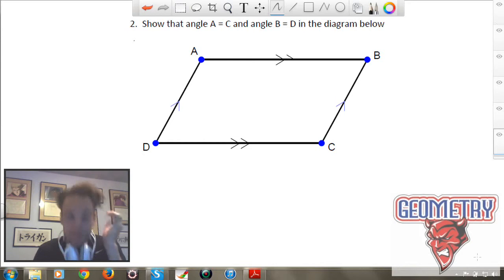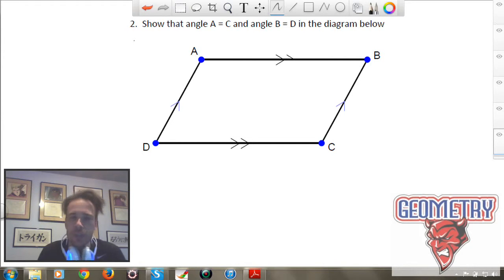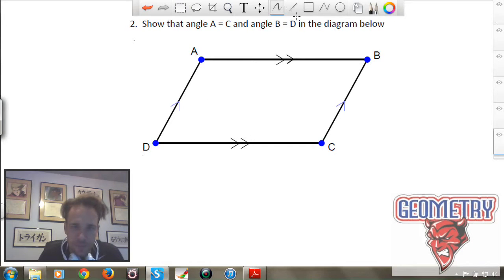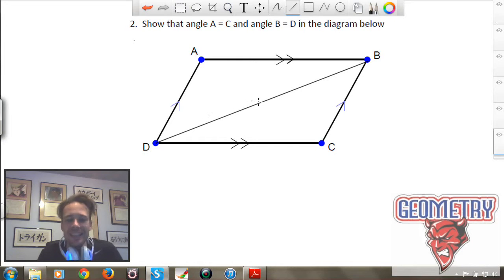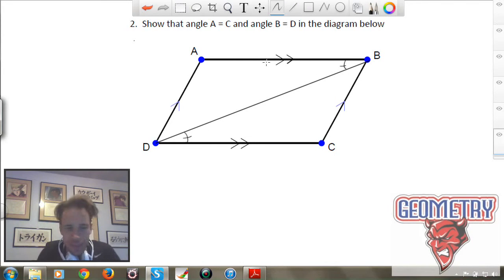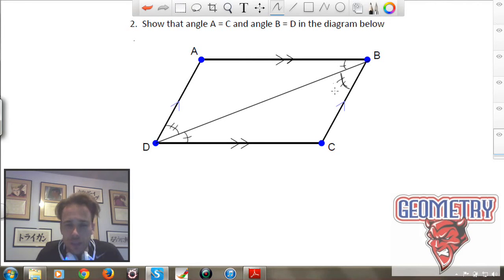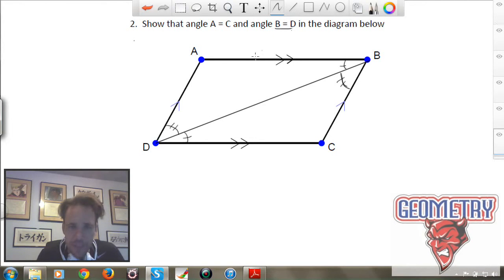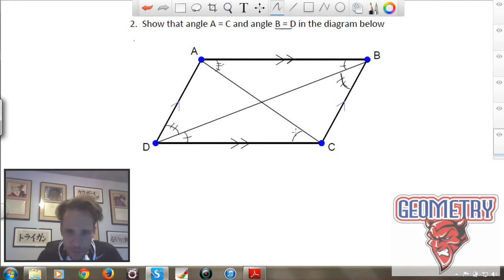Unit 2 Section 3 Problem 2